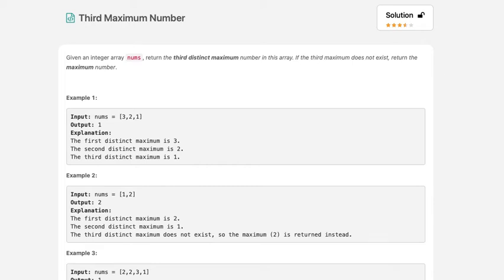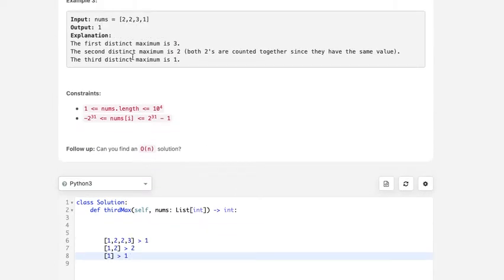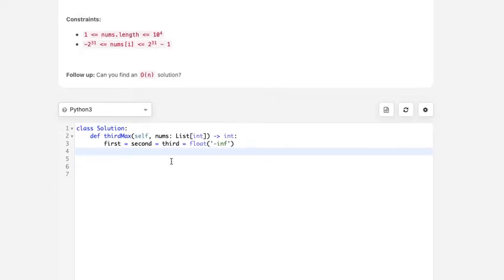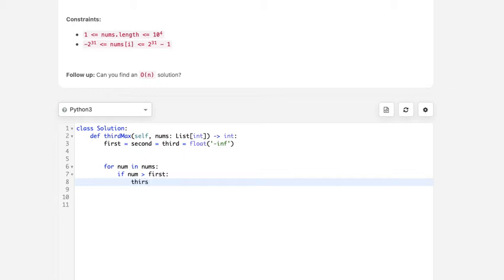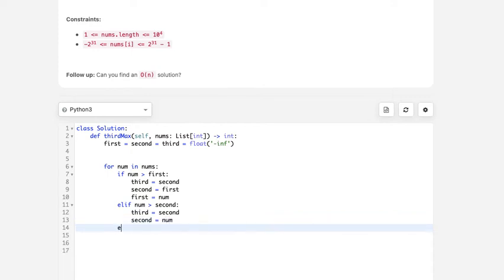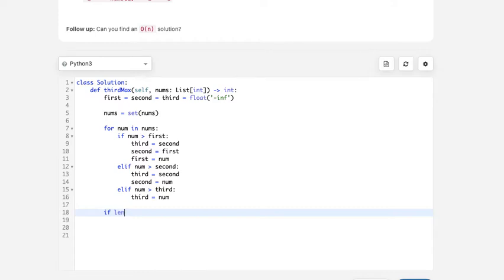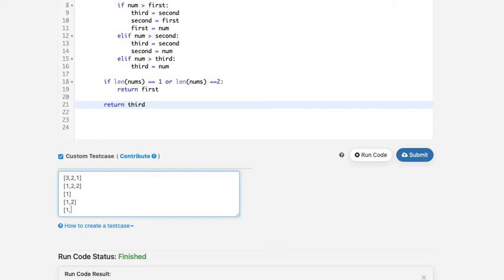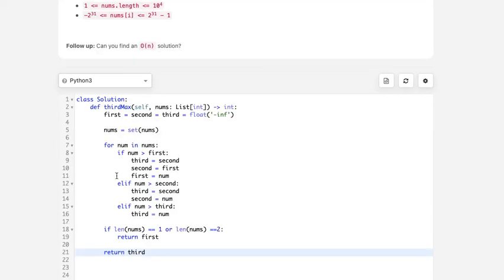LeetCode Q 414. Third Maximum Number